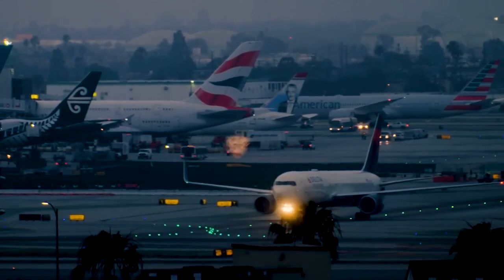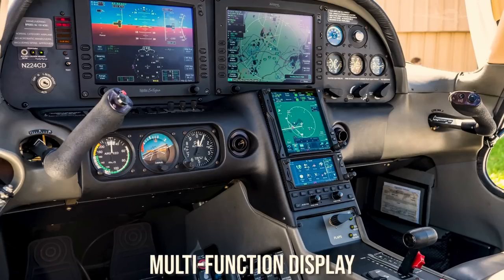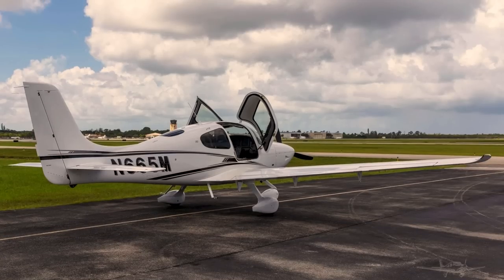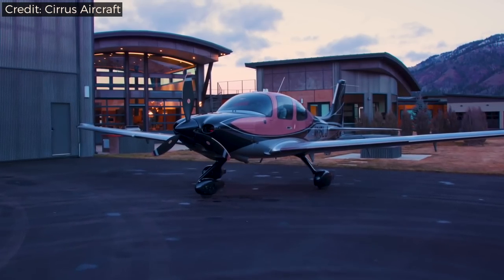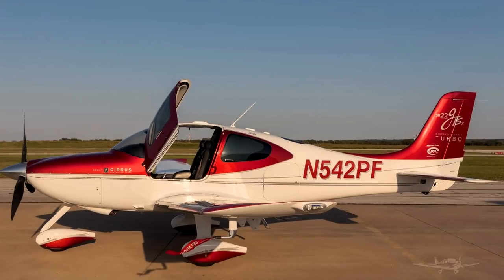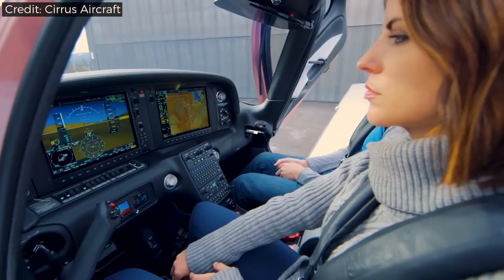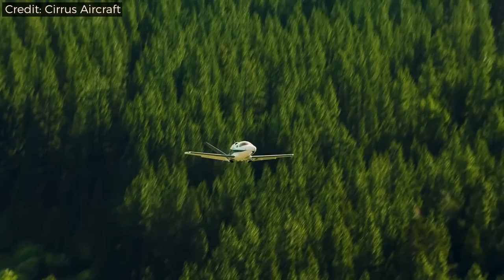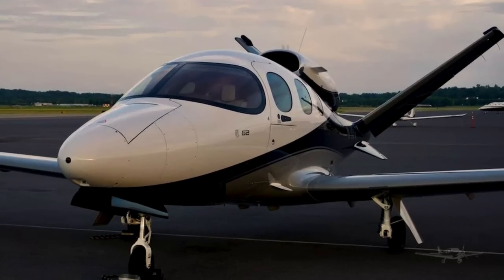Why Cirrus Planes Are Extremely Well Designed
Aviation is an industry in which safety is the priority and the foundation principle behind every step taken. This can include a range of examples; from policy regulations and Standard Operating Procedures implementation to improving airport operations and designing new aircraft. One such example is the Cirrus Aircraft Company, which has revolutionized general aviation with its top-notch aircraft designs and features, and its vision for safety. So, what exactly makes the Cirrus company unique and impactful for future generations of aircraft?

Timecodes
00:00 - Intro
00:59 - Cirrus VK-30
01:35 - Cirrus SR20
02:56 - Cirrus Airframe Parachute System (CAPS)
03:42 - Composite material Fuselage
04:48 - Cirrus SR22
13:27 - Cirrus Vision Jet SF50
16:34 - Conclusion